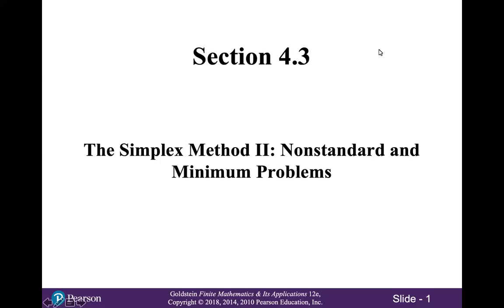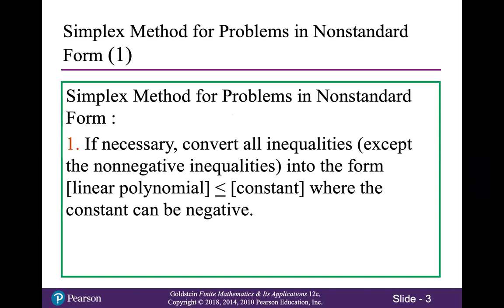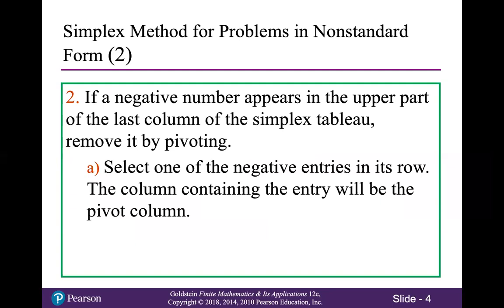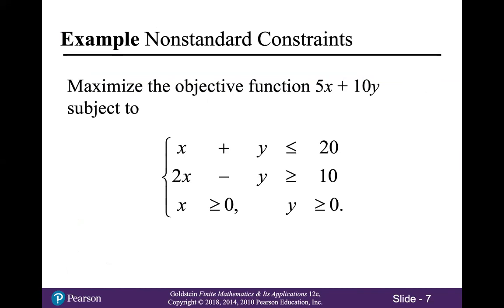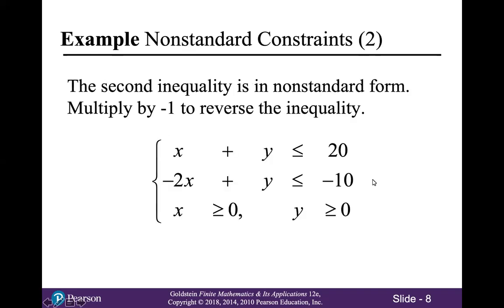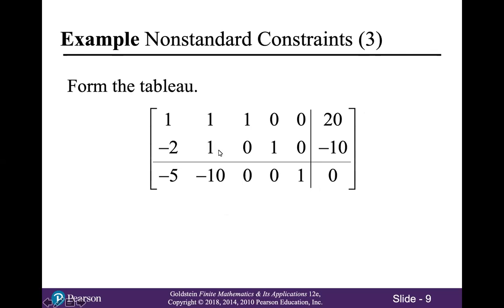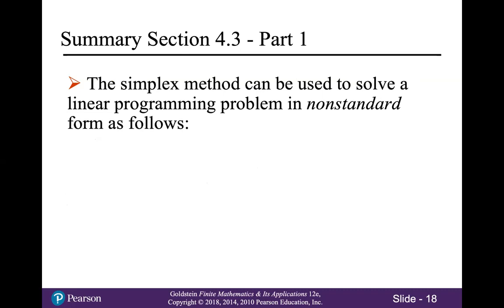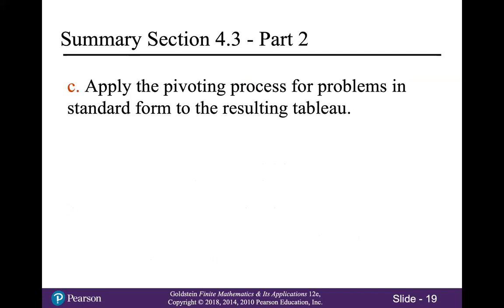4.3 The Simplex Method II: Nonstandard and Minimum Problems